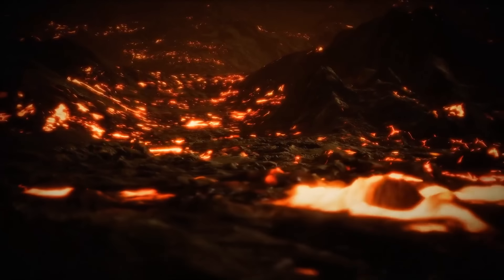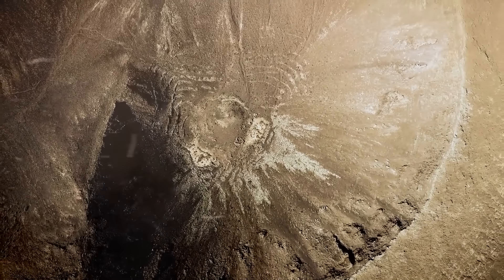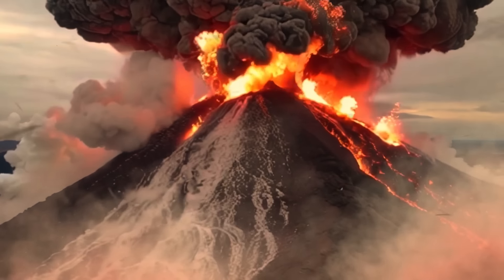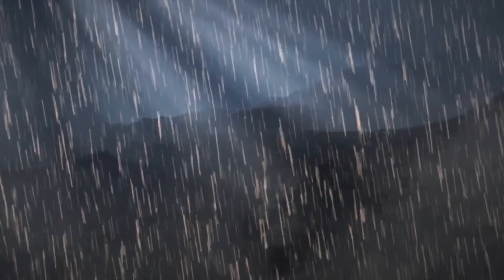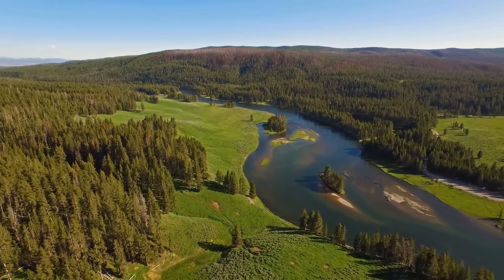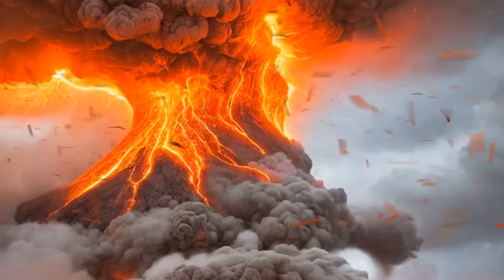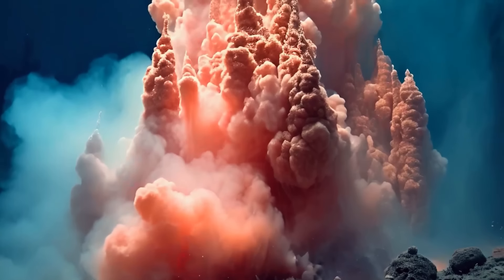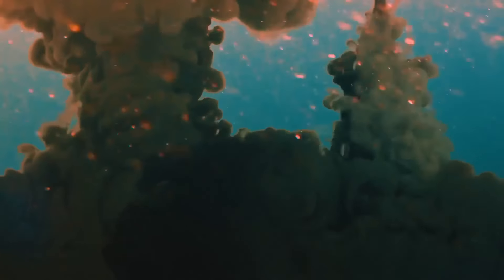Yellowstone's Land Is Cracking - Are We Doomed?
Yellowstone National Park, a breathtaking natural wonder, is known for its geysers, hot springs, and wildlife. But beneath its serene surface lies a ticking time bomb: a supervolcano. Recent studies have revealed that the Earth's crust beneath Yellowstone is undergoing significant changes. These shifts have led to the formation of cracks and fissures, raising concerns about the potential for a catastrophic eruption.